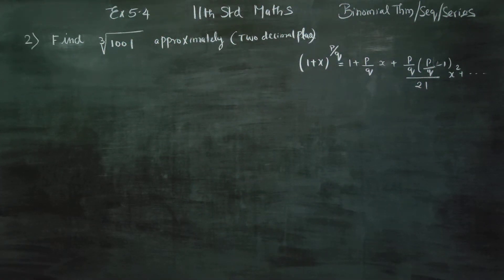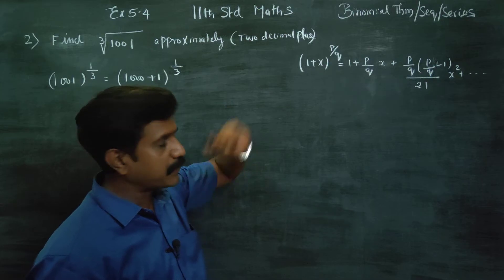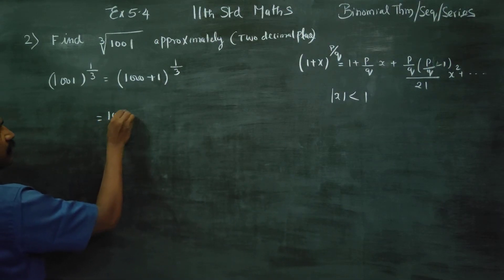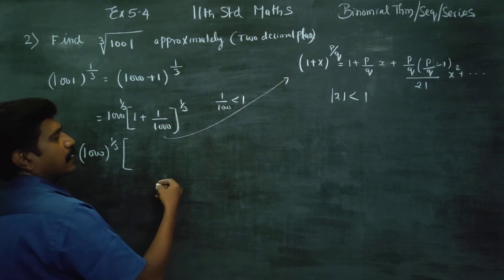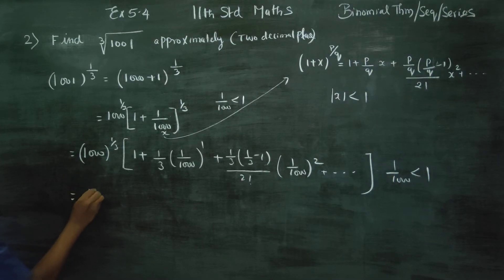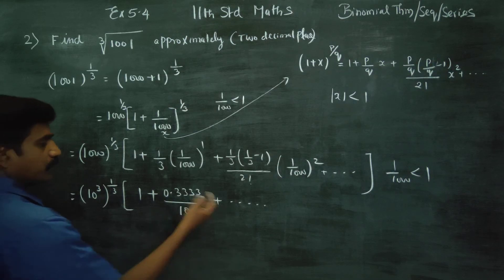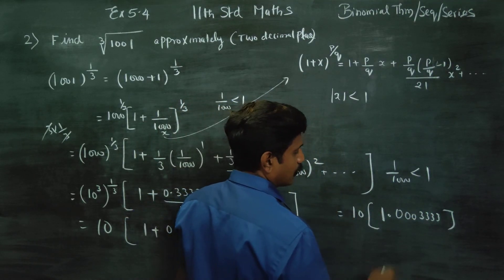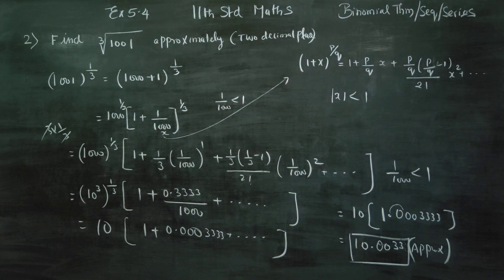11th Std Maths Ex.5.4(2) Find 3√(1001) approximately to two decimal places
11th Std  Maths